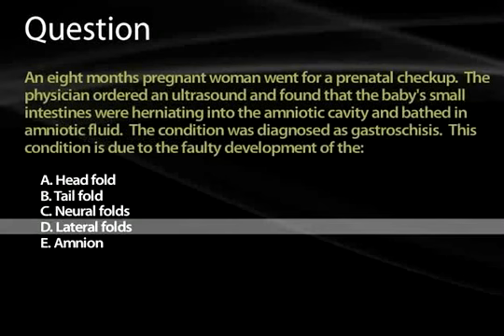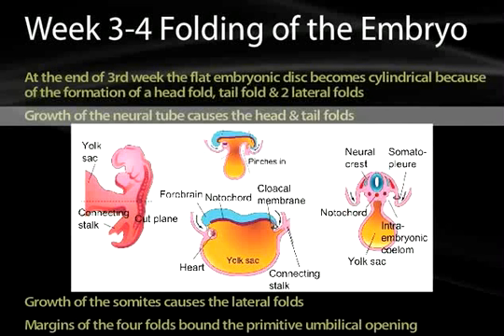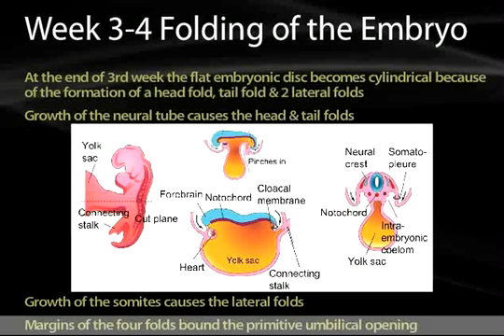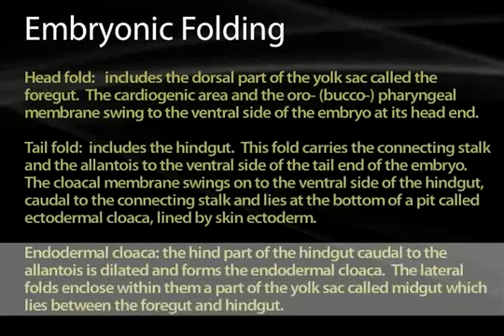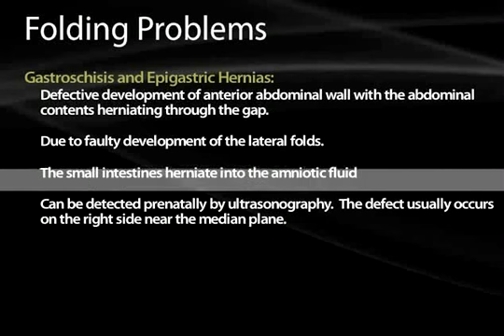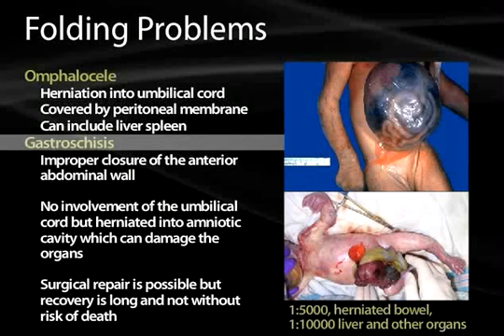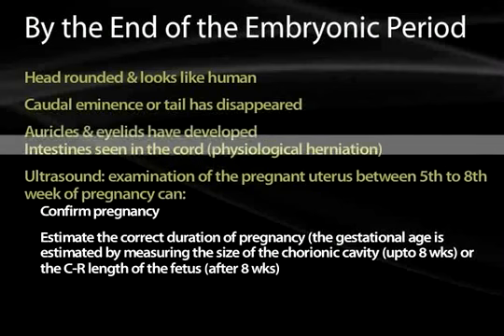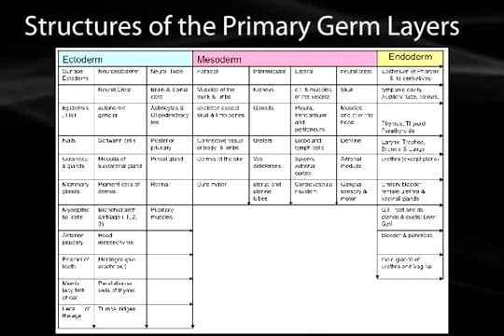05 Folding of the Embryo